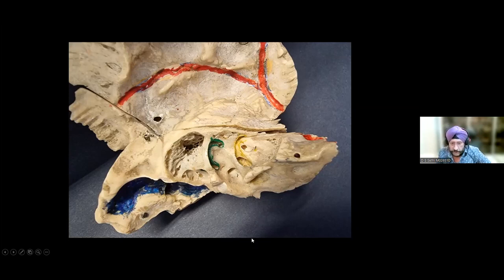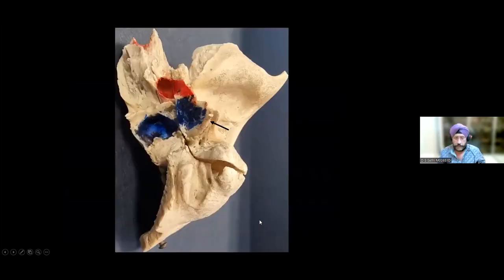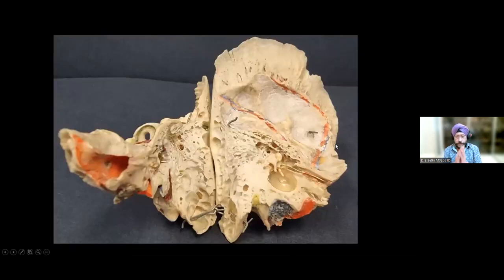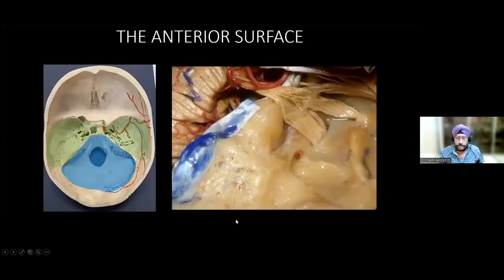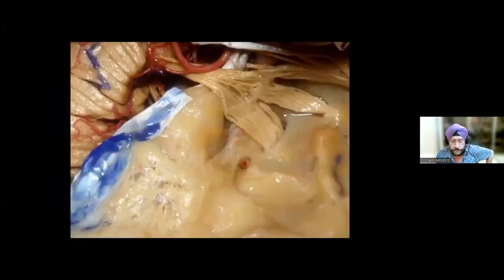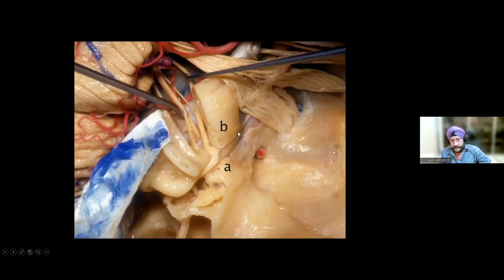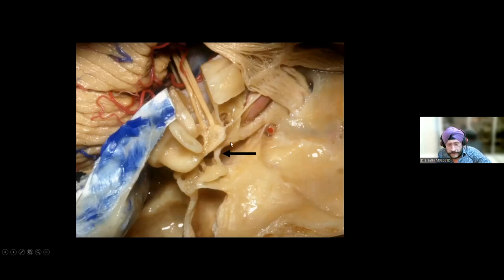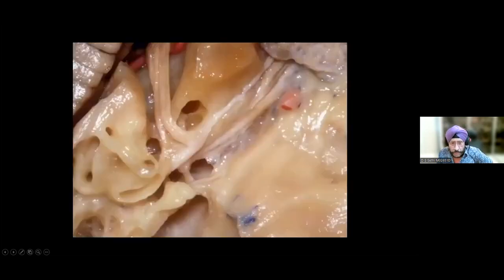Explore ENT Karnal 2022 Dr Satish Jain 09 Sep 22 15